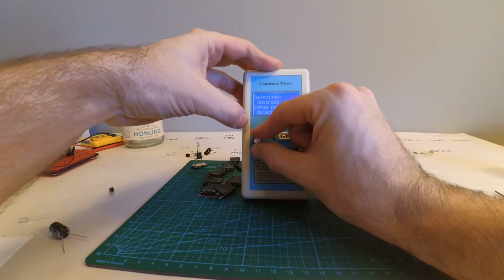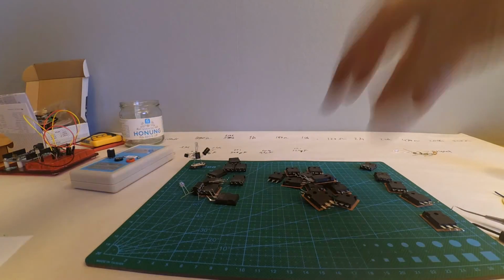#3:1 Transistor Tester M12864 - Build and Test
Banggood DIY M12864 Graphics Version Transistor Tester Kit LCR ESR PWM With Case
Build and Test

Transistor Tester M12864

Banggood.com, diy, M12864, Transistor Tester, SKU263599, SKU273392, electronic, transistor, diod, resistor, capacitor, LED, case